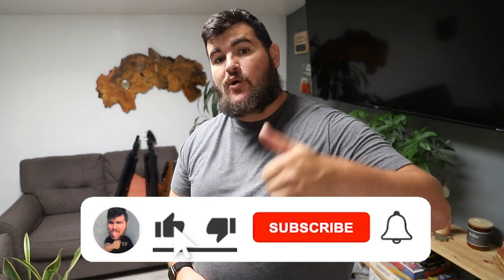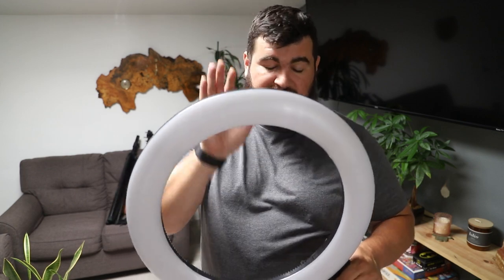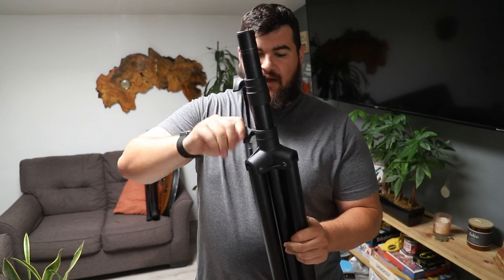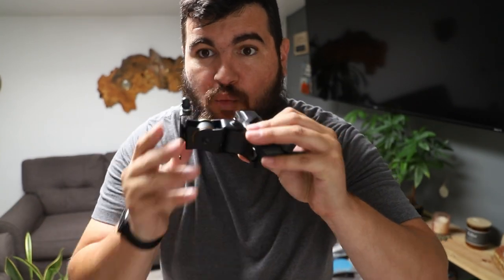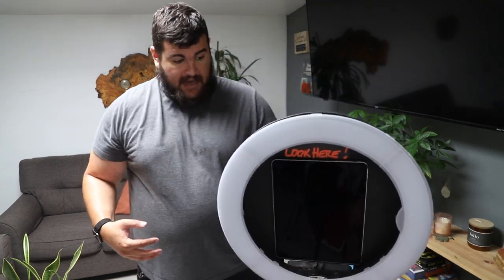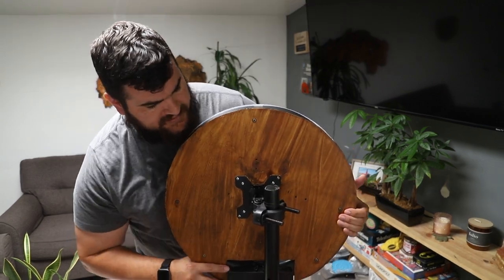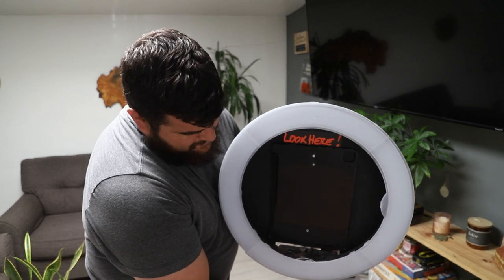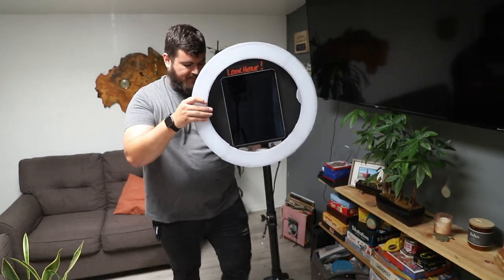DIY IPAD PHOTO BOOTH BUILD - IPAD PHOTO BOOTH RENTAL BUSINESS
Build your own ipad photo booth:
Buy backdrops on amazon - there are a bunch of options.